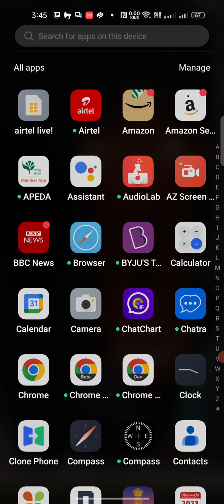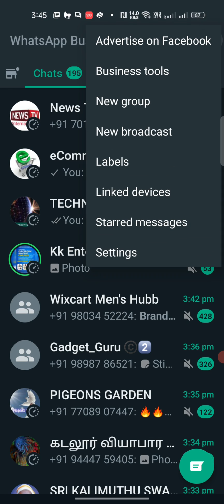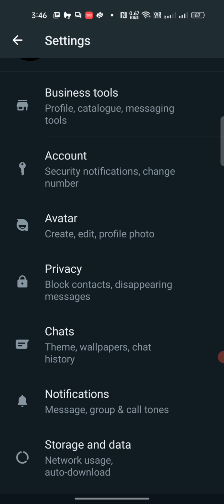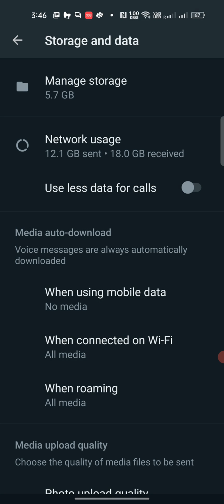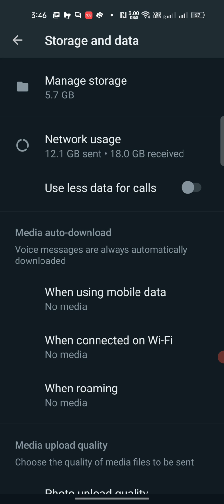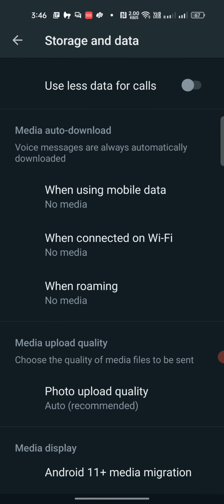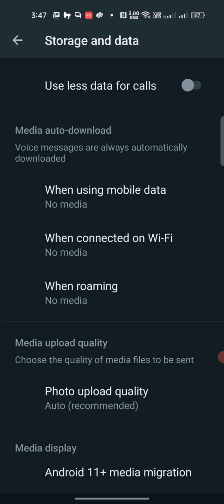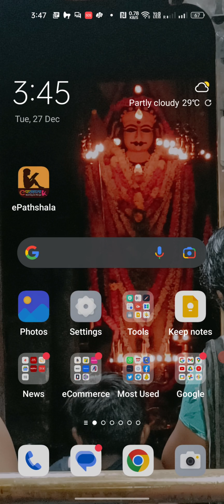How to Improve Memory in Mobile | Tips & Tricks | Technology Tricks